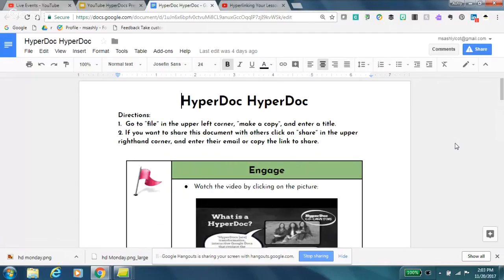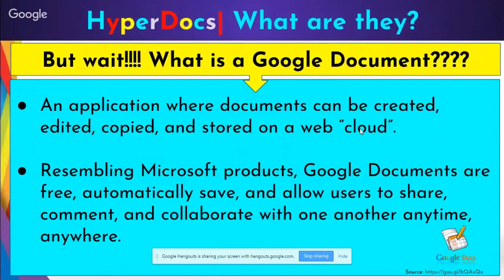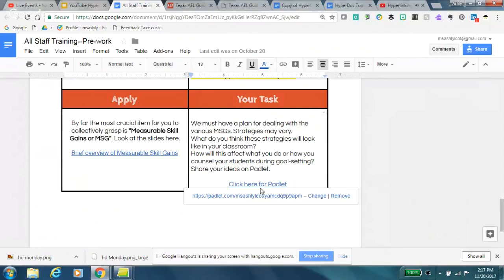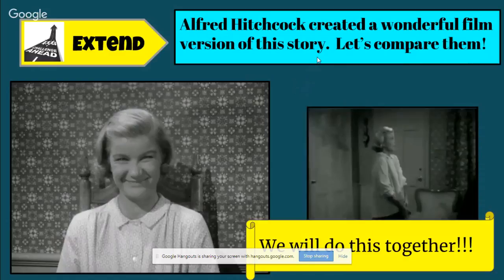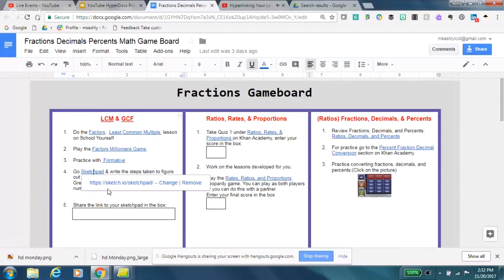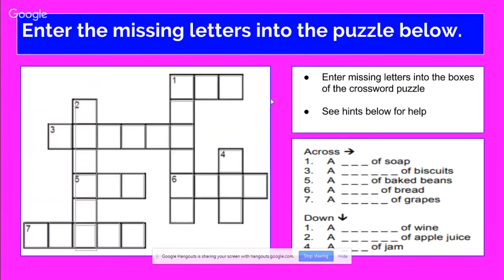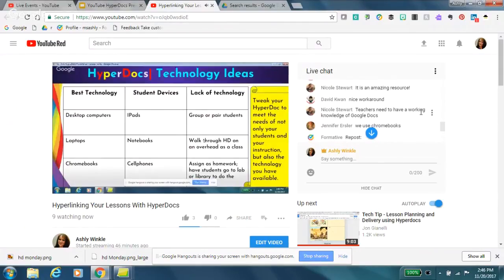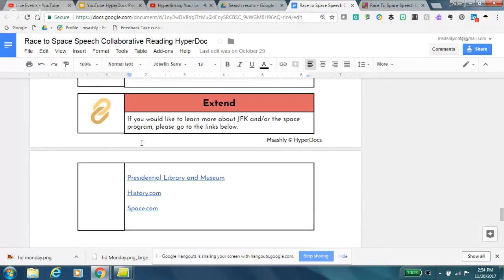Hyperlinking Your Lessons With HyperDocs